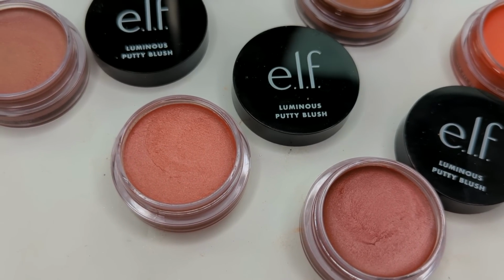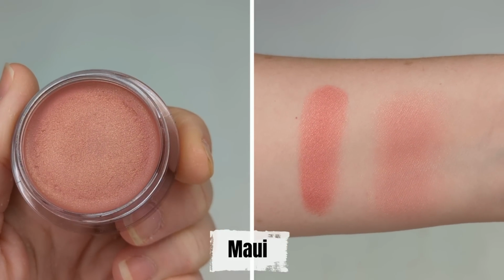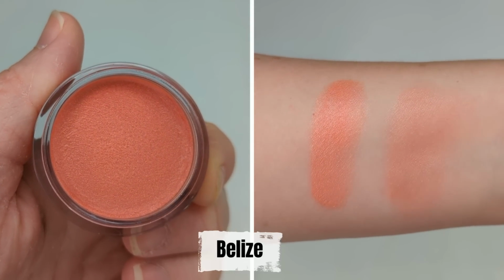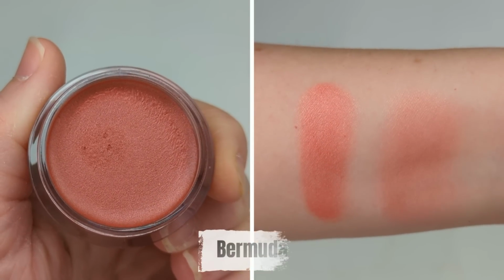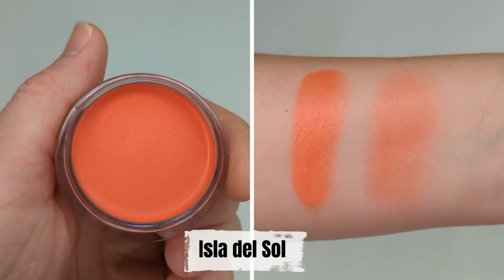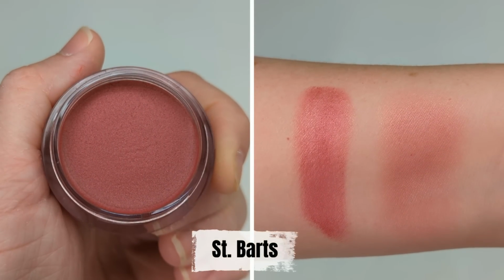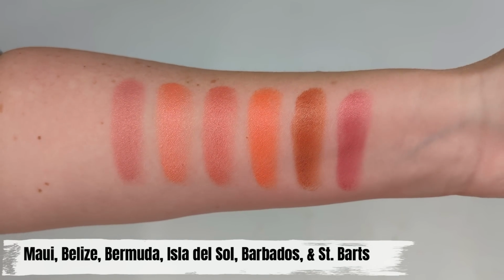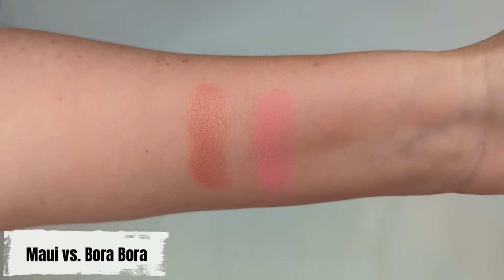NEW e.l.f. ✨LUMINOUS✨ Putty Blushes | Trying On ALL 6 Shades, Wear Test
Today I'll be trying on all 6 shades of the new e.l.f. Luminous Putty Blushes and also comparing them to the original Putty Blushes because there's definitely some similarity there!
I hope you enjoy this video, thank you so much for stopping by.

*Elf Luminous Putty Blushes ($7 each) also there are a few shades at Ulta

My top: Stitch Fix, sign up and save $25 on your first order